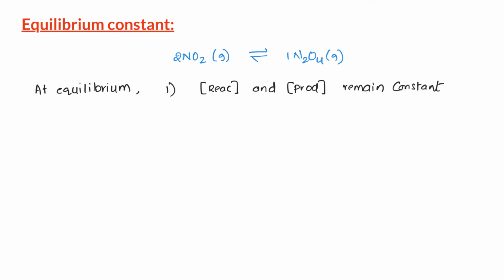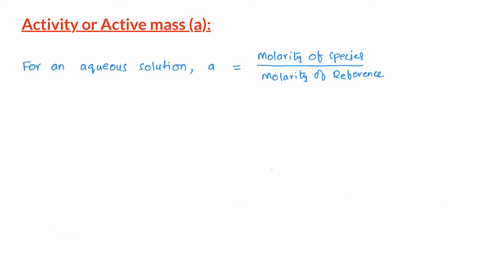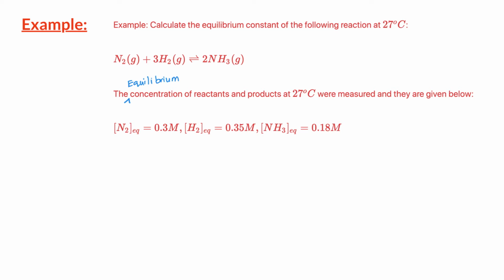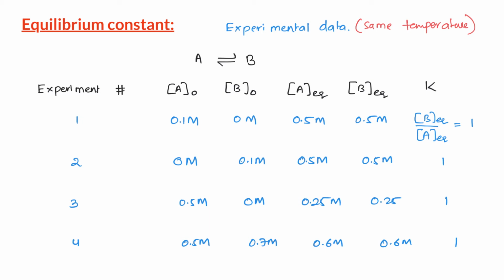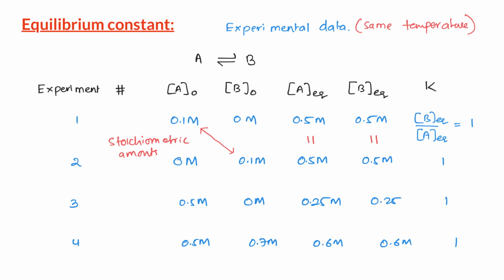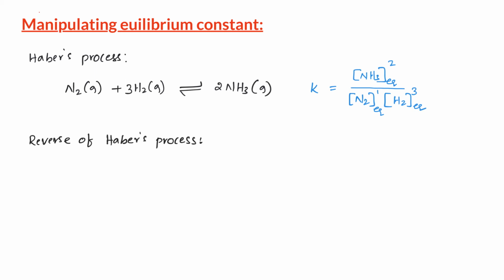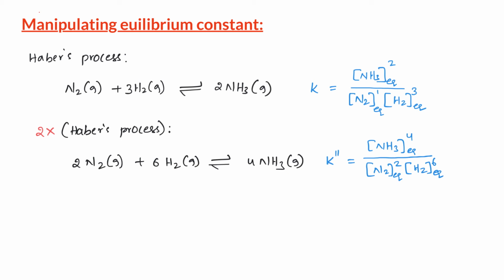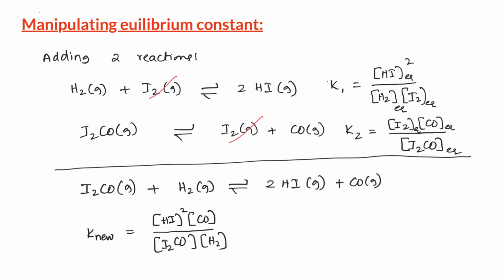Whiteboard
By the end of this topic, you should be able to:

1. Write the equilibrium expression for a given balanced chemical equation (Law of mass action).
2. Given a chemical reaction and its equilibrium constant, determine the new equilibrium constant when the reaction is reversed or multiplied with a number etc.